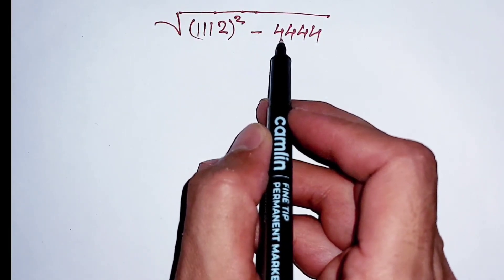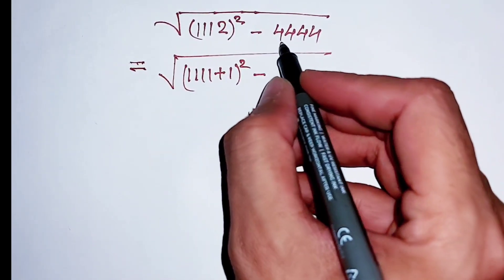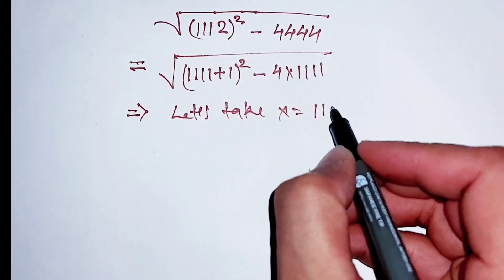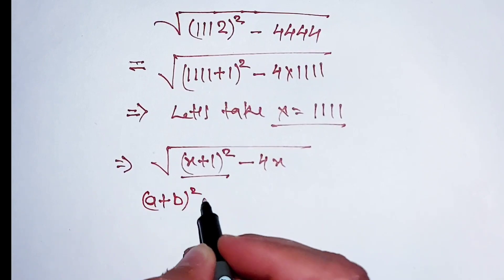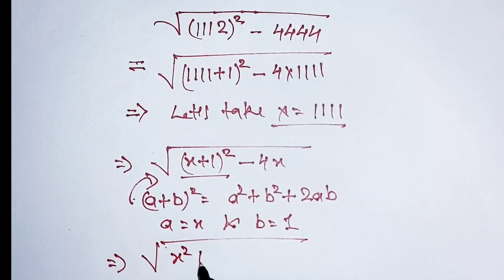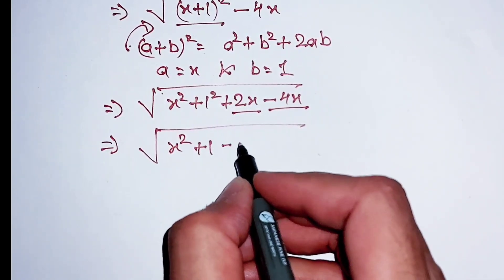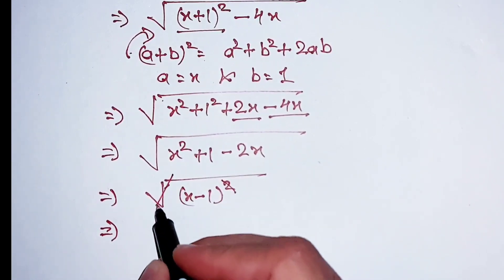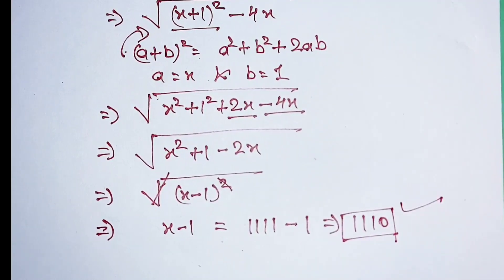A Confusing Square-Root Math Problem